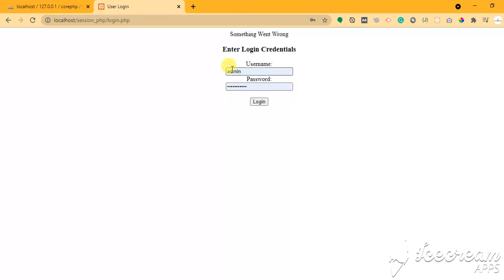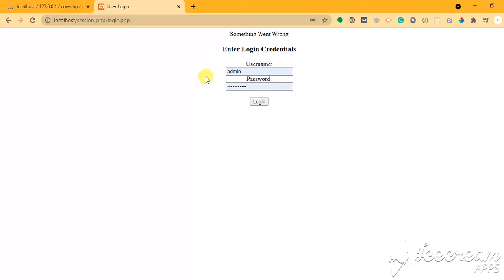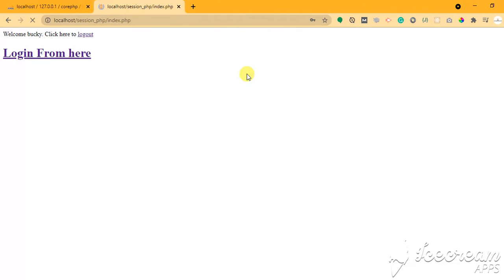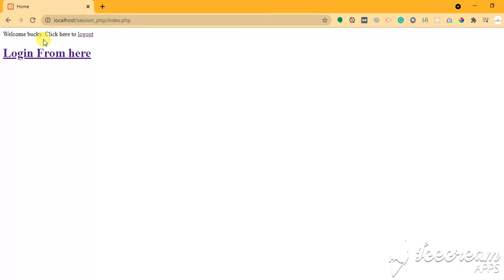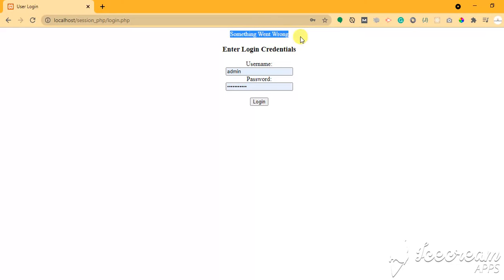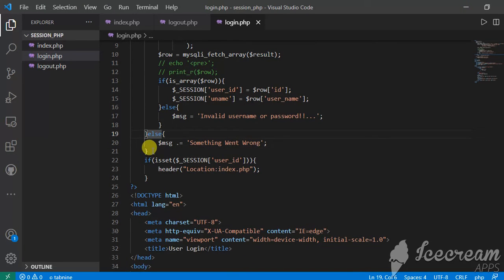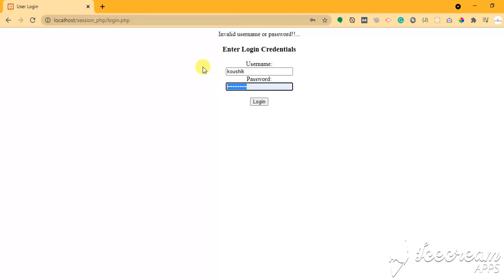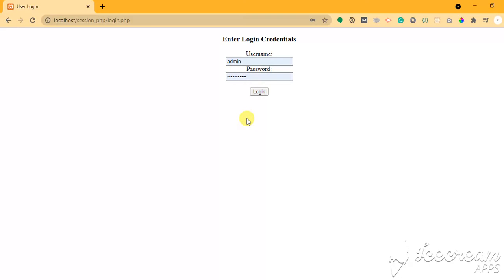MAKE LOGIN USING PHP WITH SESSION PART-11 | CODEHUBS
Codehubs is a educational channel where content will be Programming languages.It will help students and professionals also